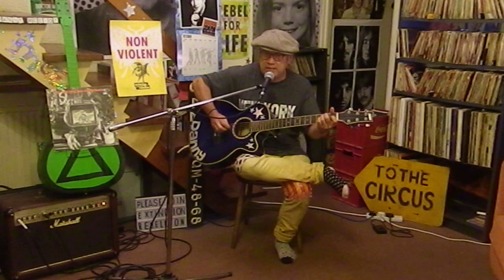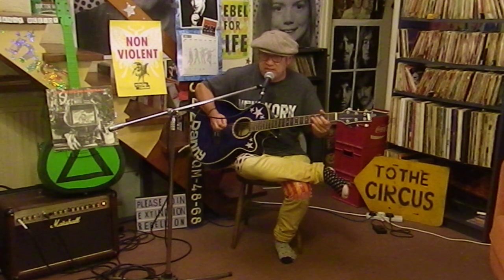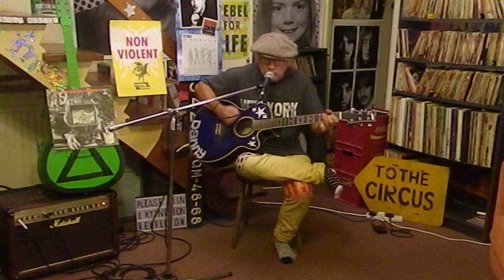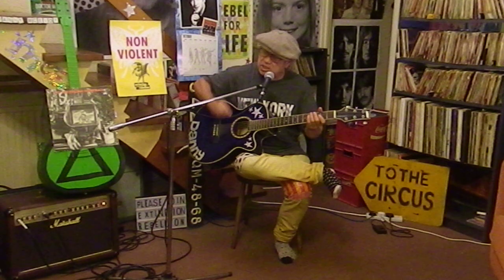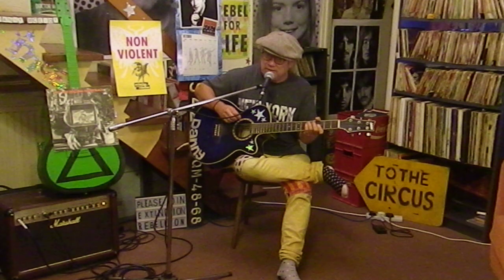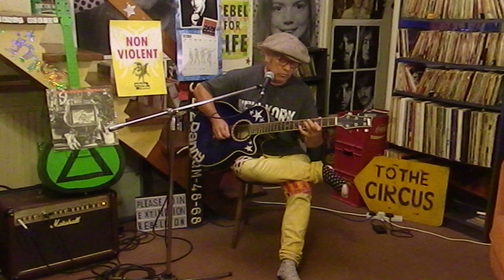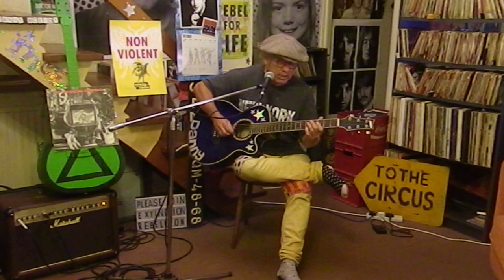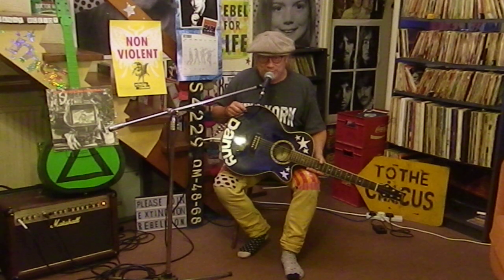10cc - Flying Junk - Acoustic Cover - Danny McEvoy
post up all the chords to the songs I do as well as thoughts and busking stories!!
10CC - Flying Junk - Acoustic Cover - Danny McEvoy - written by Eric Stewart, Graham Gouldman